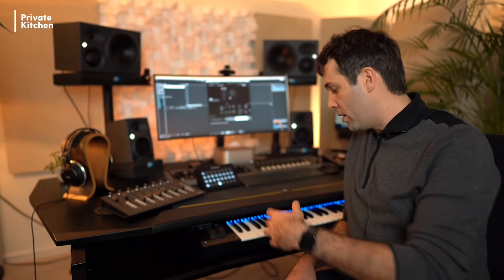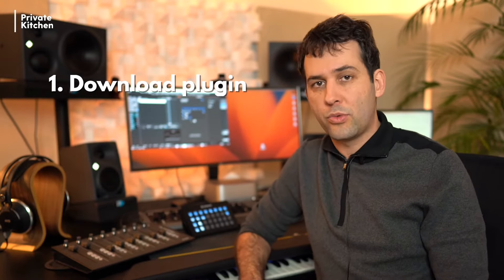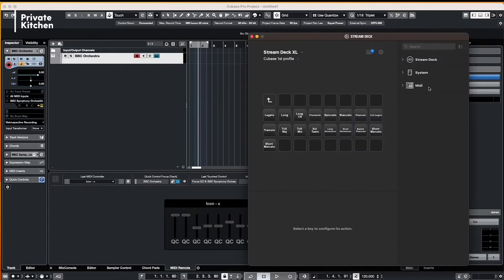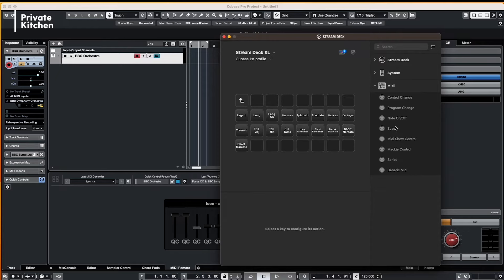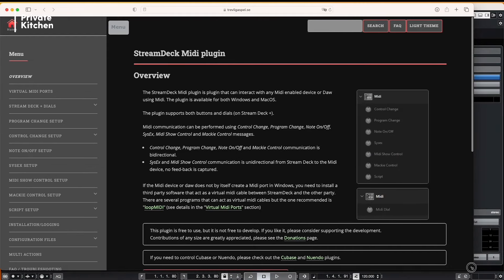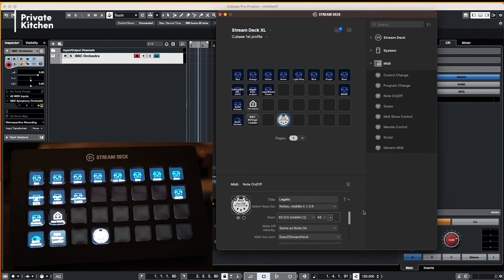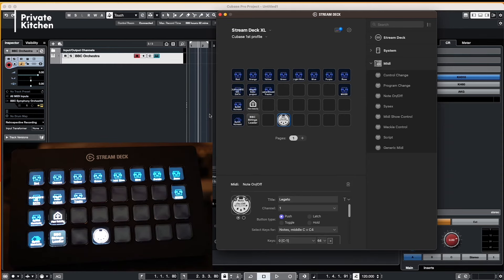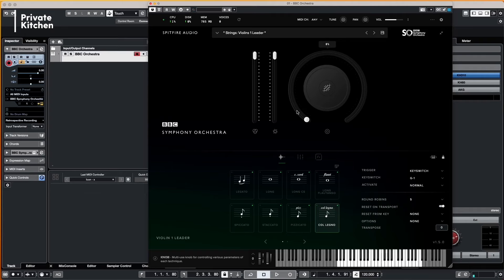Dennis Braunsdorf - Control articulations with a Stream Deck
Dennis Braunsdorf explains in a short and informative video how to use a Stream Deck for your control articulations. The first step is to download the midi plug in the Stream
deck environment. The second step is how to create buttons to control your articulations in Cubase. Dennis explains all this for Cubase but his explanation is useful for all DAW’s.

Dennis Braunsdorf (1988) is a composer and researcher in music technology. Dennis is specialised in electroacoustic compositions for media, in particular for Hollywood movie trailers and commercials. In the last years he has established a list of credits, including compositions for Hollywood movie trailers, films, and commercials. In 2014, he achieved the Buma Music In Motion Award. In 2011, Dennis founded the company ‘Braunsdorf Music’, and in 2016 he became partner at ‘The Solos B.V.’ Dennis academic path started in 2009 at the University of the Arts in Utrecht (HKU). In 2013, he archived a Bachelor of Music with honours and in 2015 a Master of Music degree at the HKU. In 2021, Dennis achieved a PhD at the Bournemouth University in England. His thesis scrutinises the impact of his newly designed virtual instrument upon composing western popular music voor commercials and movie trailers.

Video & editing: Fleur Braunsdorf

Private Kitchen: THE online Dutch platform about music in media such as film, commercials, games, theatre and other art forms. Loaded with interviews with composers, their collaborators, studio visits, columns and zoom-discussions.
Producer - Rens Machielse
Producer - Sebastiaan Donders

"Private Kitchen" is a platform by MuziekInstituut Multimedia, produced in co-operation with Shortcutz Amsterdam.

Private kitchen is funded by Buma Music in Motion